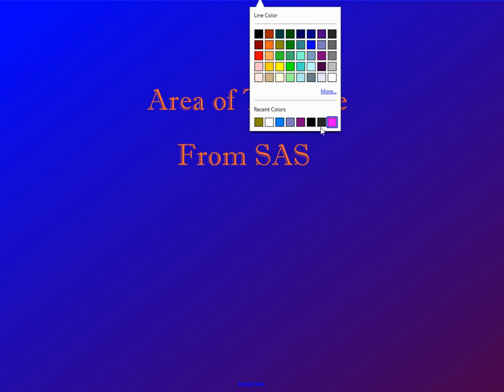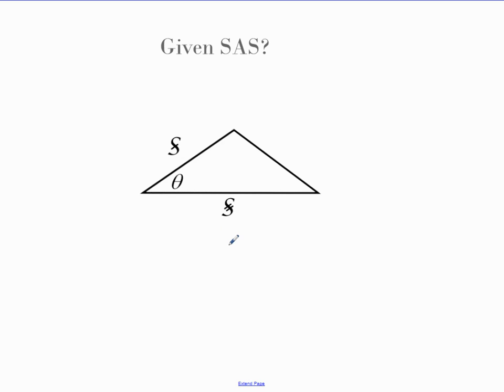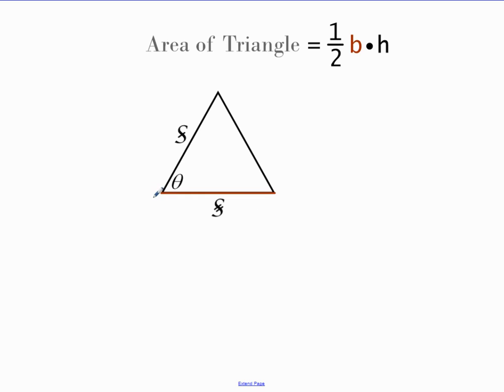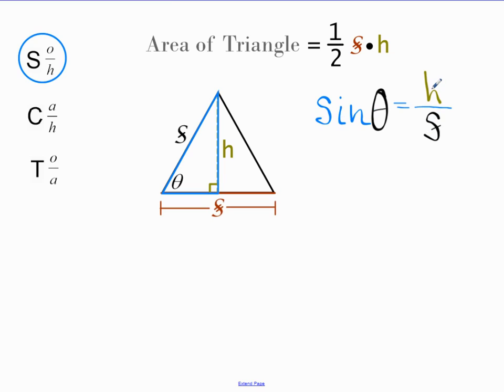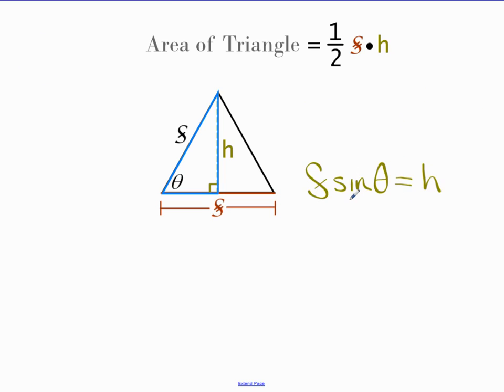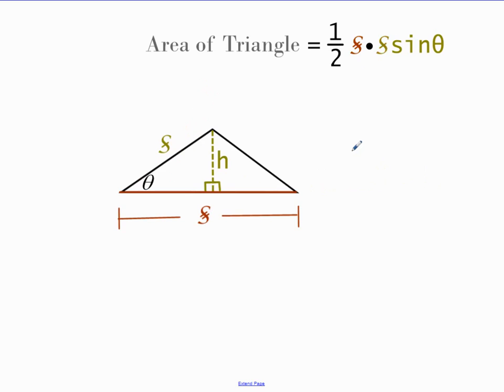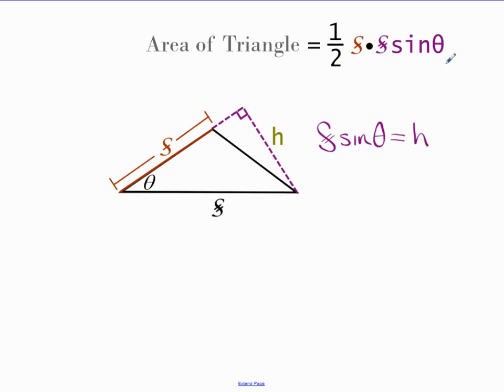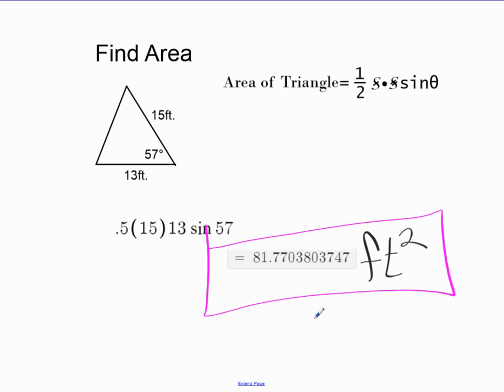Area of Triangle from Side Angle Side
Area of triangle if you have two sides and an included angle. SAS